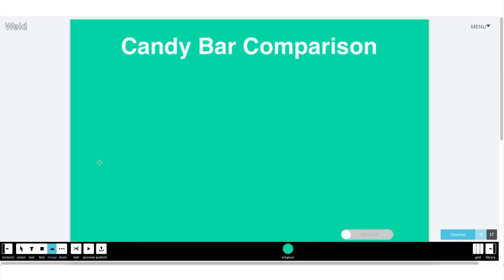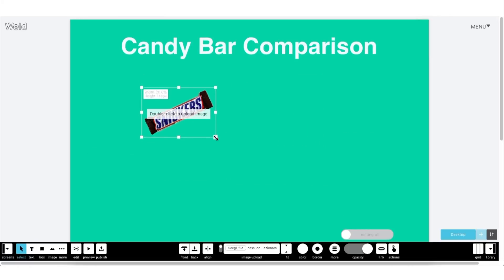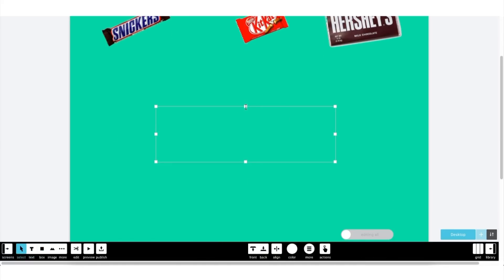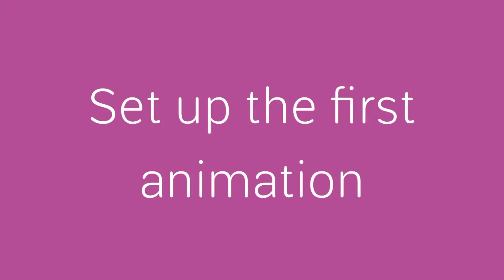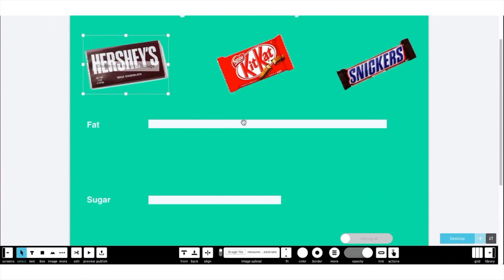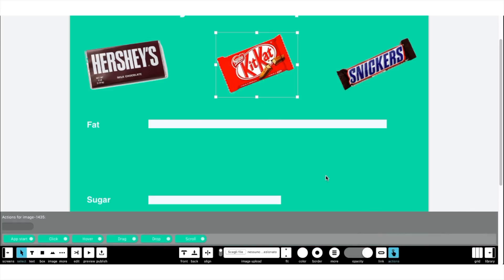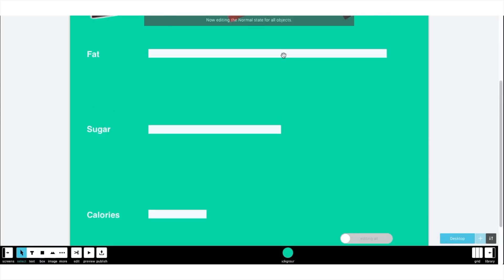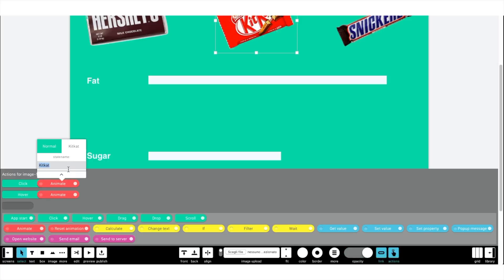How to create an animated infographic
Need to show some data in a straightforward way? Weld has the right way to do it!

Stay updated following us on the social media!

See you in a week with the next video!

Weld. Think it, build it.